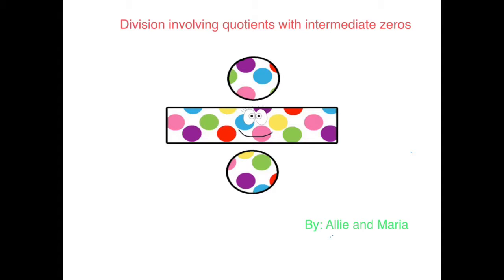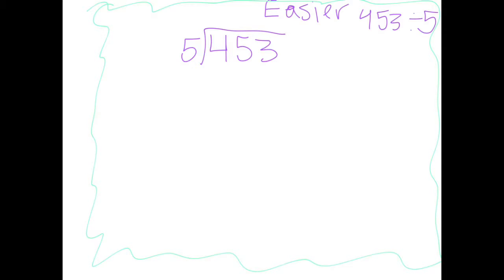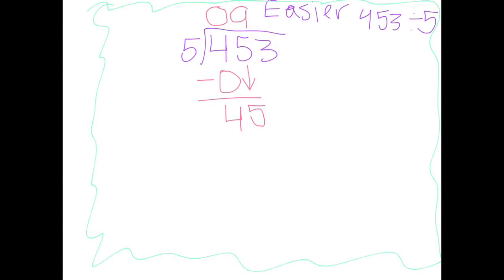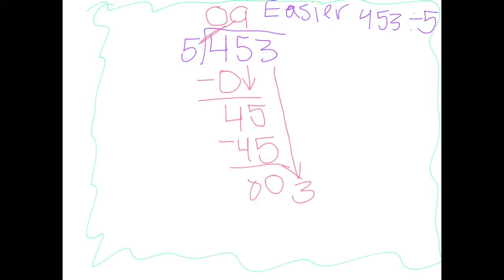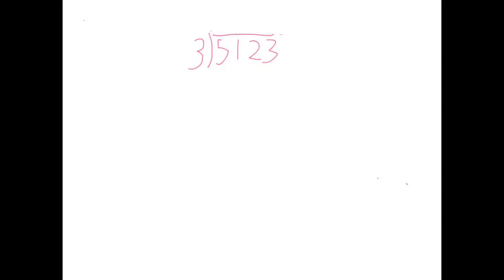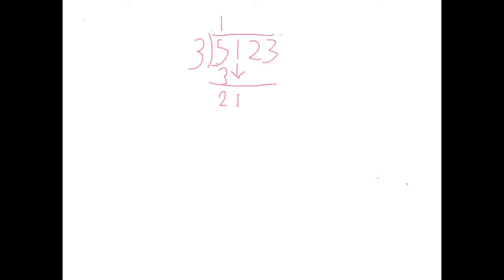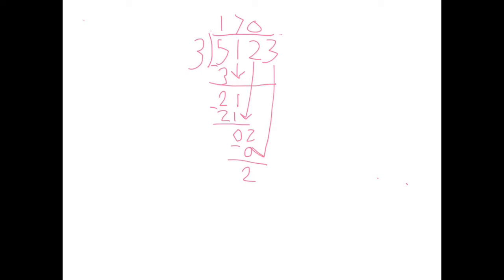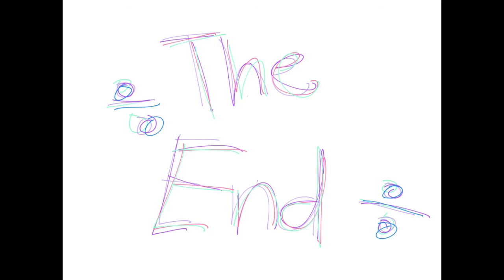Division involving Quotients with intermediate zeroes by Maria and Allie